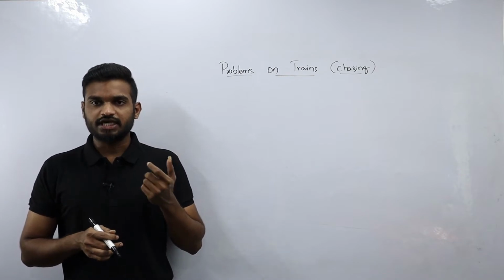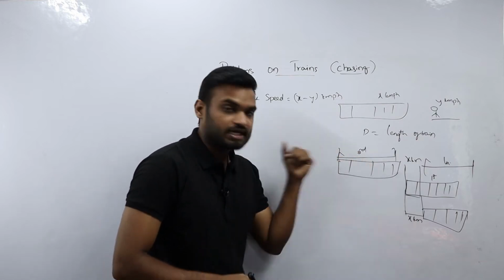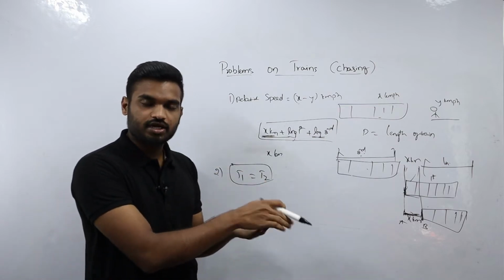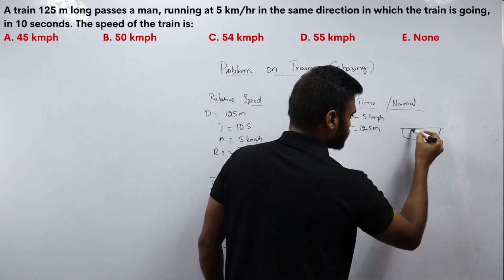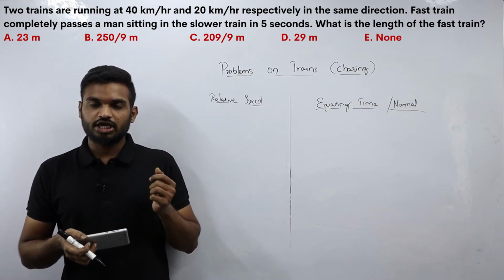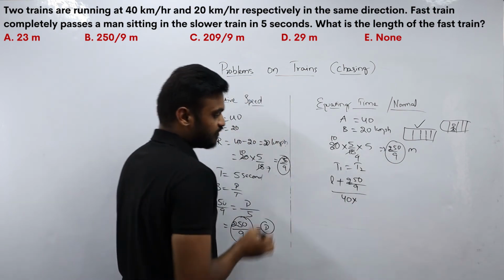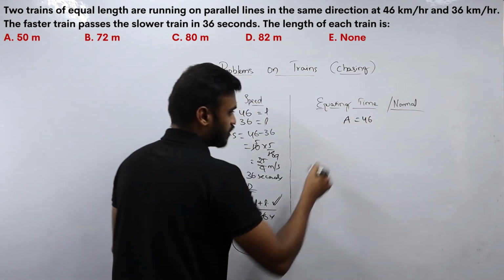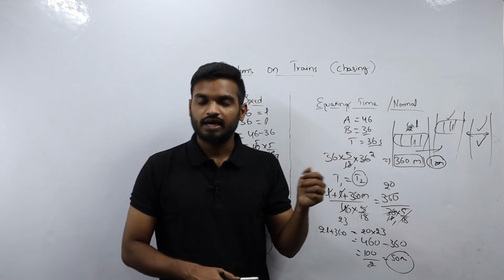Problems on Trains | Part 2 | Chasing | Aptitude and Reasoning | Tutoralz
Hi guys,
This is the second part of Problems on Trains topic. In this video, We will discuss about the Chasing in Trains and solve some basic level problems.

Timestamps :

0:00 Concept
06:54 Question 1
12:05 Question 2
16:34 Question 3

Problems on Trains (All parts of Videos)